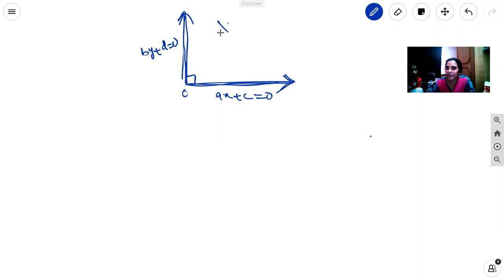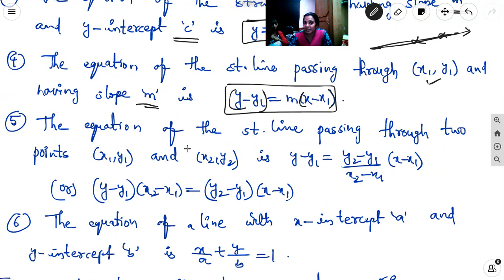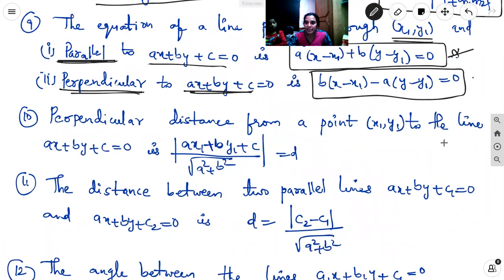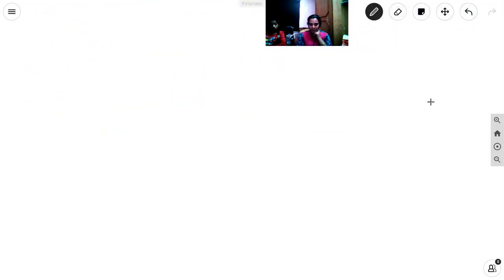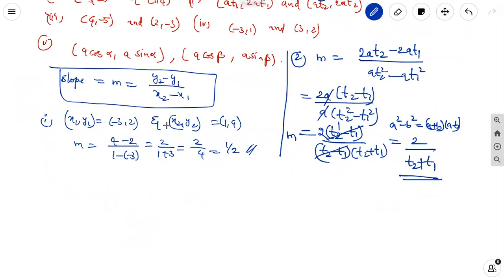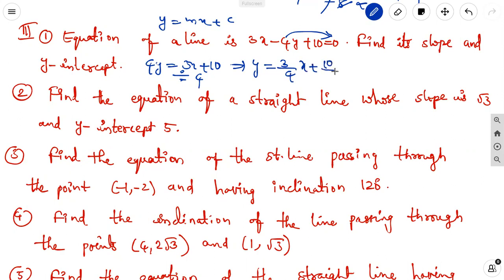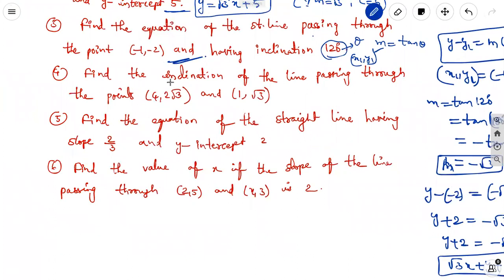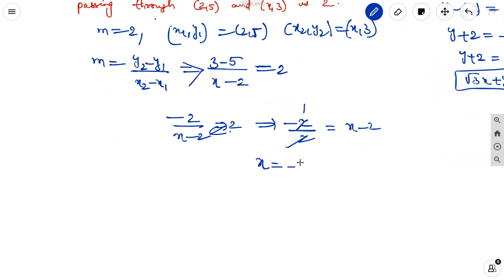STRAIGHT LINE FORMULAE-Problems related to find slope and equation having slope & passing through po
POLY TECHNIC -II SEMISTER AND INTER MATHS 1(B)-STRAIGHT LINE FORMULAE-Problems related to find slope and equation having slope & passing through point-class1